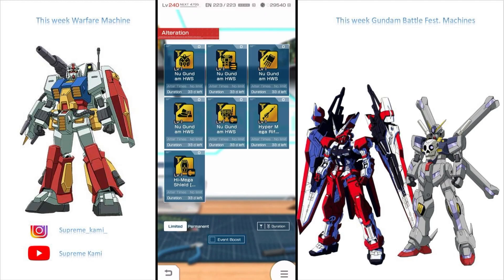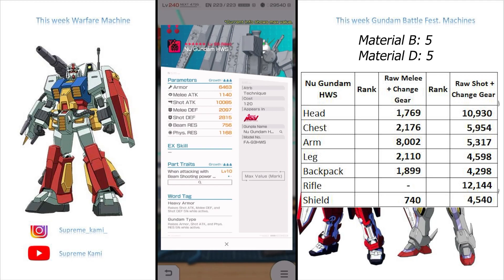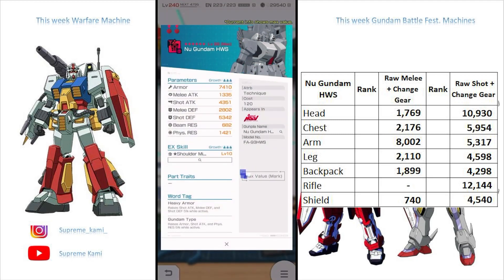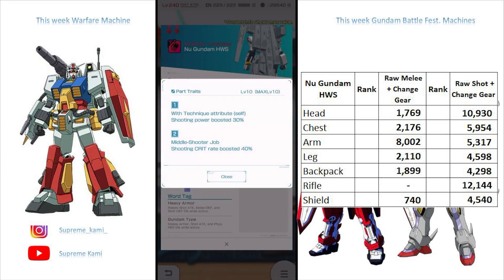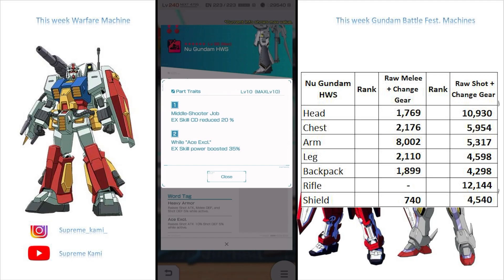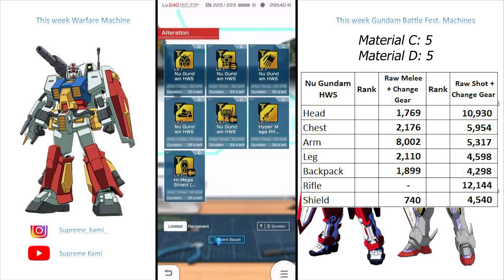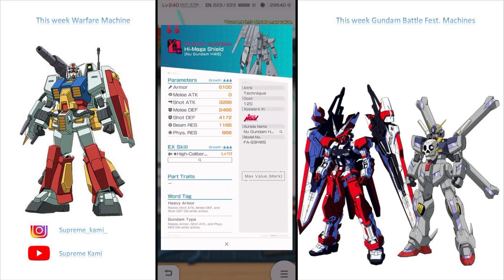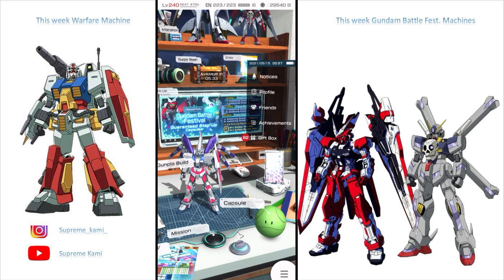(GBGW) Is Nu Gundam HWS Worth 115,500 Haro Chip?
Going over new build project Nu Gundam HWS.